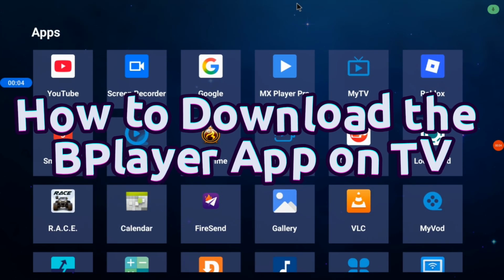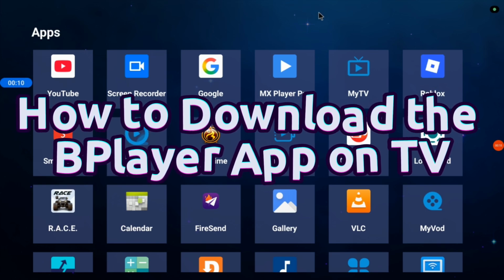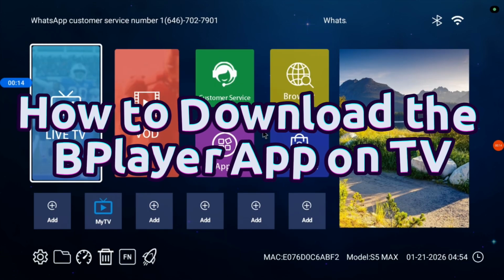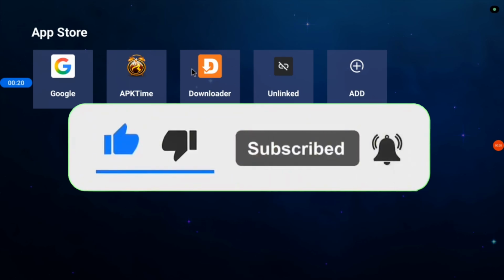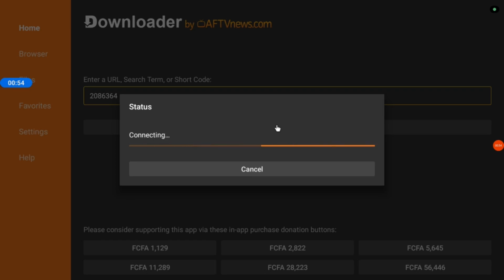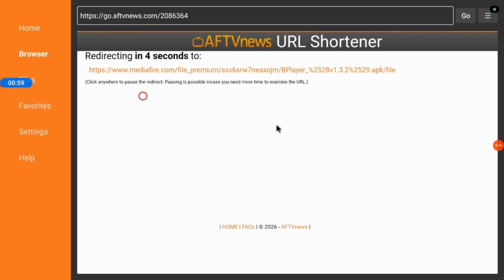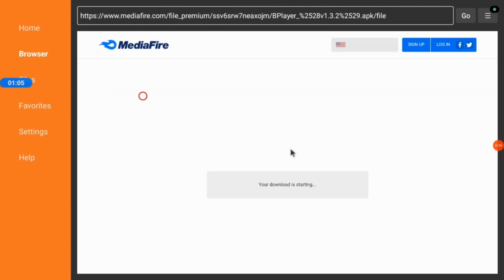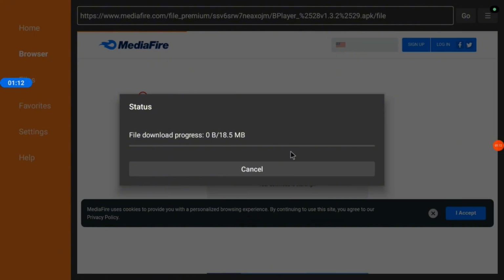✅How To Install BPlayer App on ANY Android TV, TV Box or Google TV (Downloader Code 2026)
✅How To Install BPlayer App on ANY Android TV, TV Box or Google TV (Downloader Code 2025)

Learn how to download and install BPlayer app on Android TV, tv box, Google tv using the Downloader app and Downloader Code in 2026. This step-by-step tutorial works on Android TV, Google TV, NVIDIA Shield, Mi Box, and more